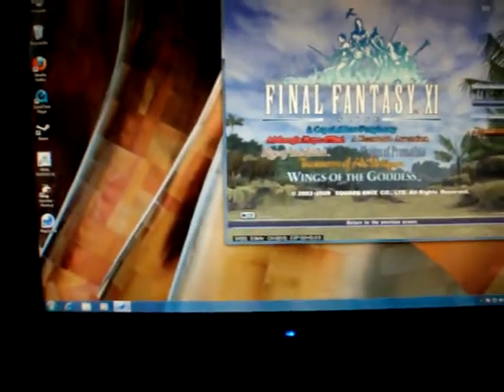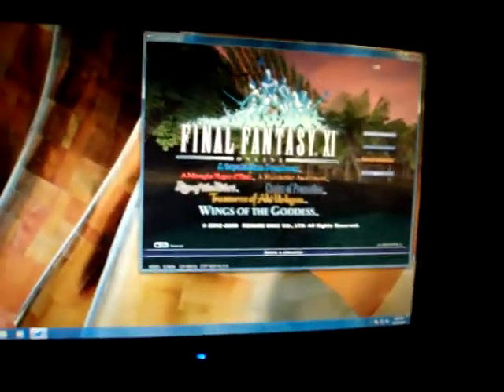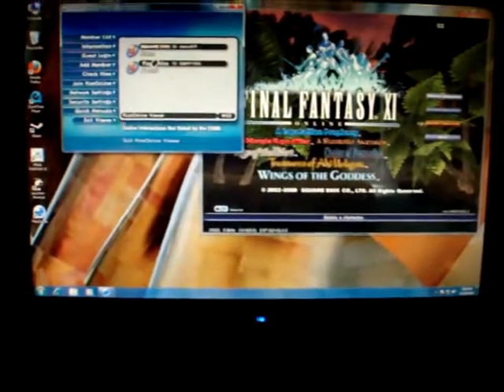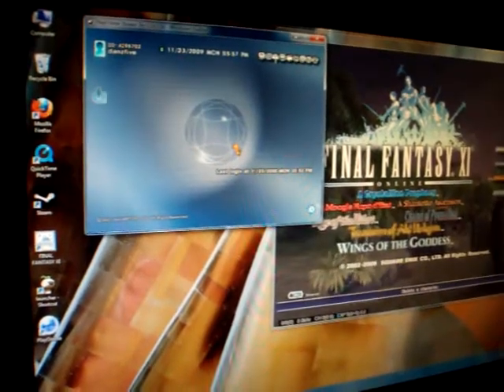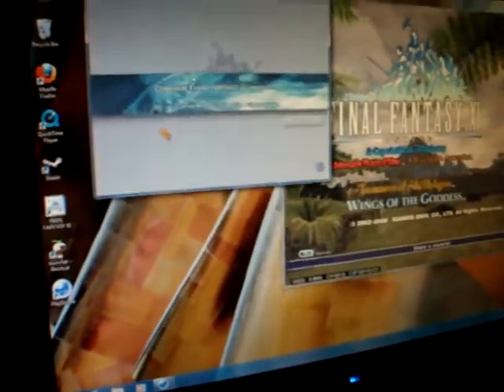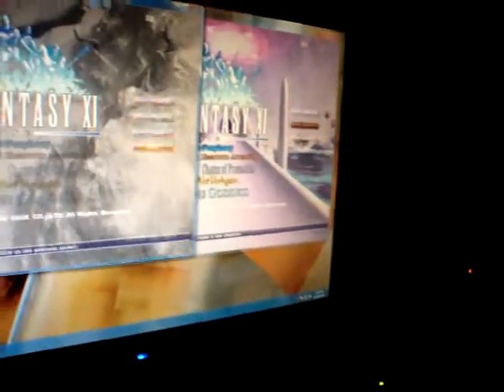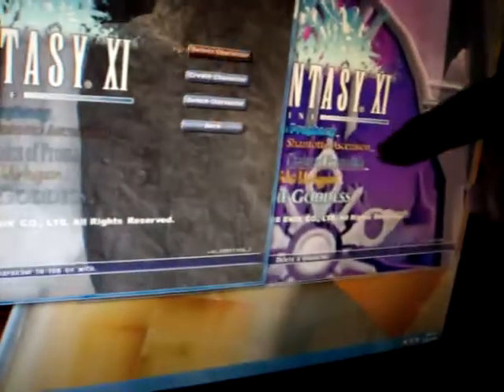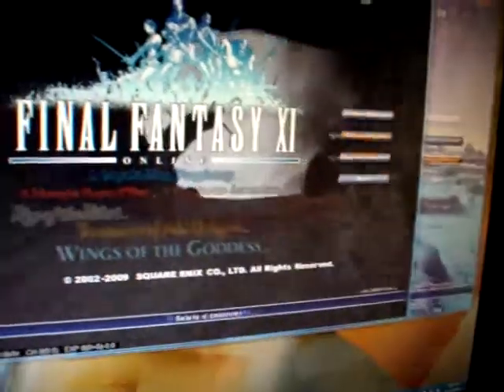windower issue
this is a temp video to see how i can fix this problem im haveing. if you konw how to fix this please comment! :D

System:
2 gigs genaric DDR2 ram
AMD phanom II x3 750BE
Nvidia Geforce X250 GTS BFG 1gig
300gig SATAII drive
160gig IDE drive
XFX GeForce® 8200 Socket AM2+/AM3 mATX Motherboard
custom cooling system, (trust me. this isn't the issue ^^)
useing a standerd Xbox 360 controler. (not the ones sold in the computer hardware department. tho i think they are exactly the same.)
os is Windows 7
windower version is 3.4.1